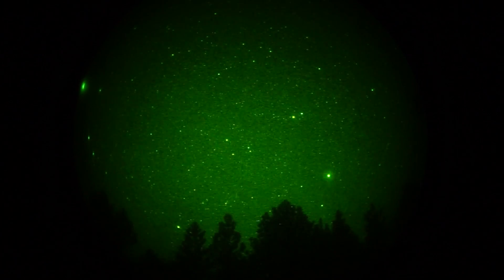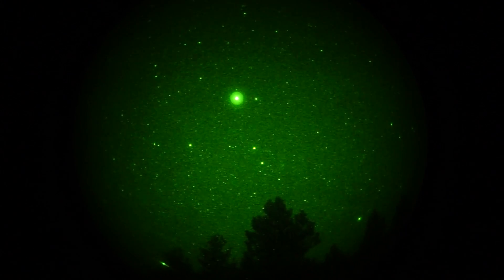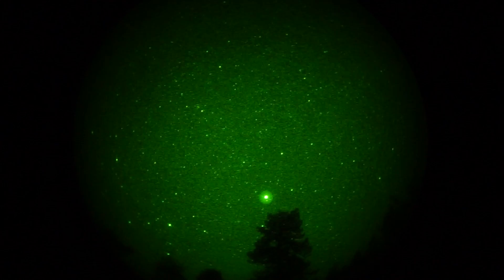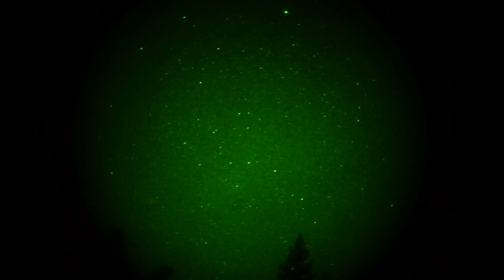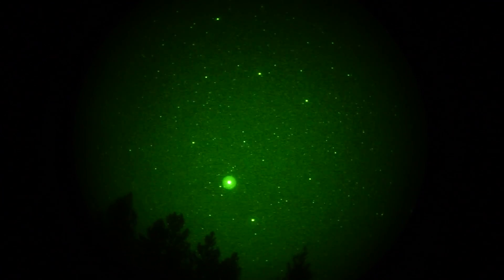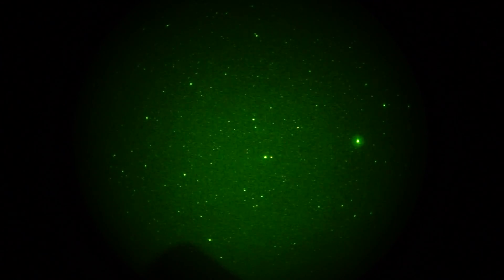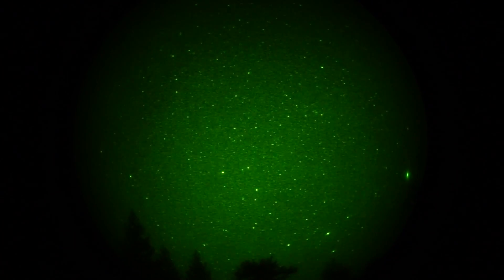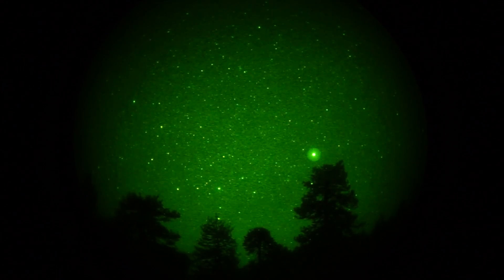Night Sky Pan @ 1X with Image Intensifier in Real-Time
See the stars sparkling just above the surrounding pine trees of Mount Pinos, Calif,  Video shot with temps in the mid 30's using a Sony A7 camera coupled to a Gen 3 thin-film night vision monocular sporting a 1X lens.